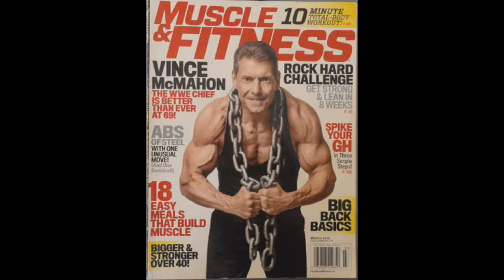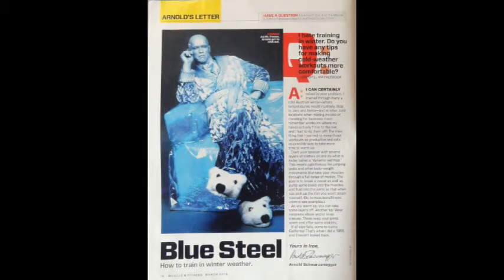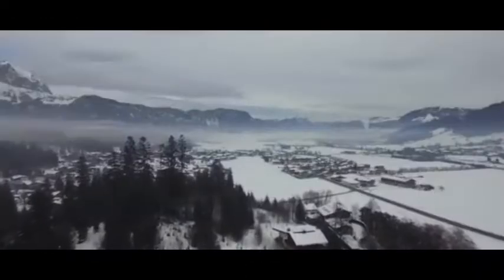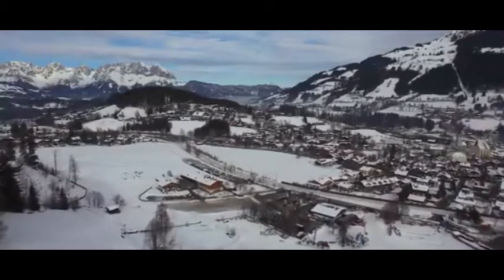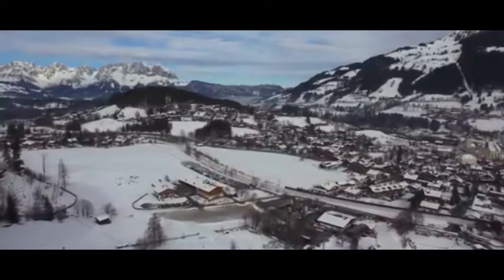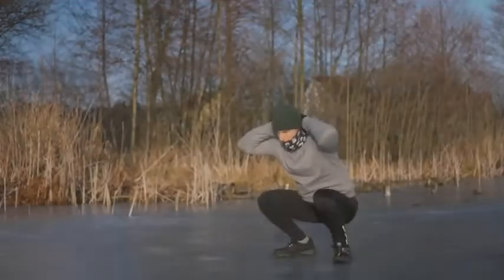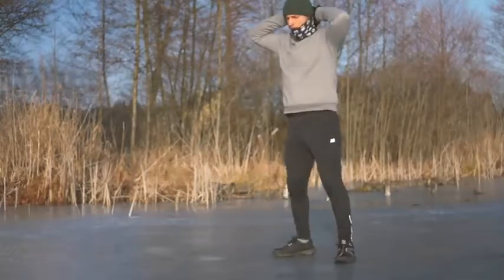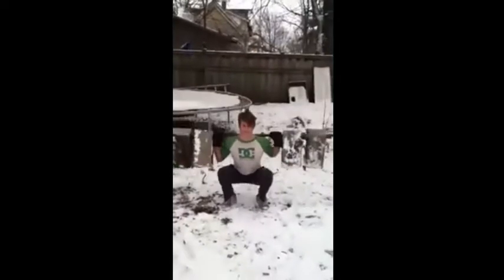How to train in winter weather by Arnold Schwarzenegger. (In English)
Working out in winter is giving you a hard time? How about an advice from "The Austrian Oak" himself on that subject?

Credits:
AUSTRIAN WINTER